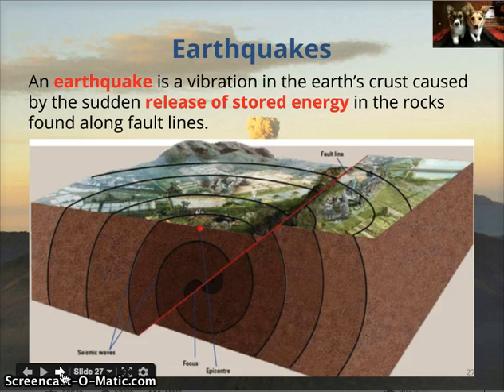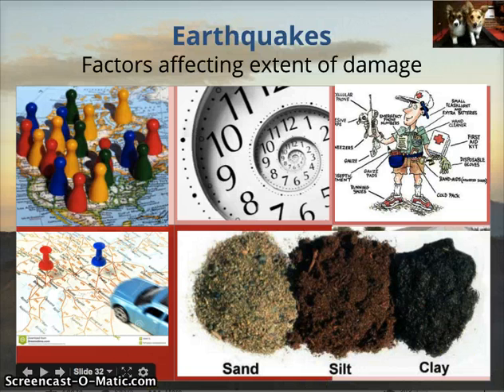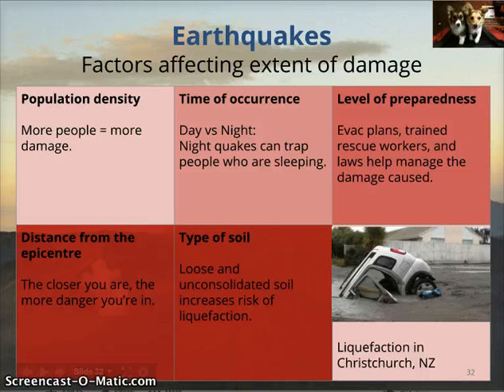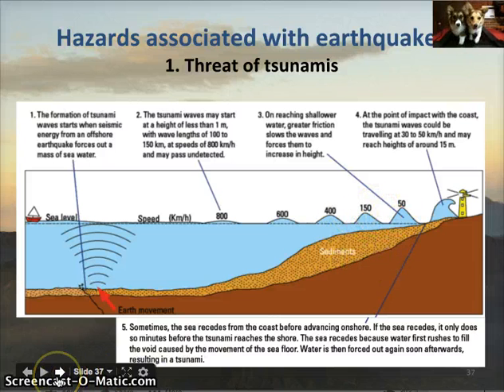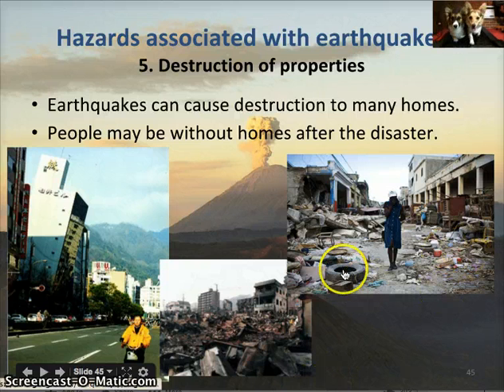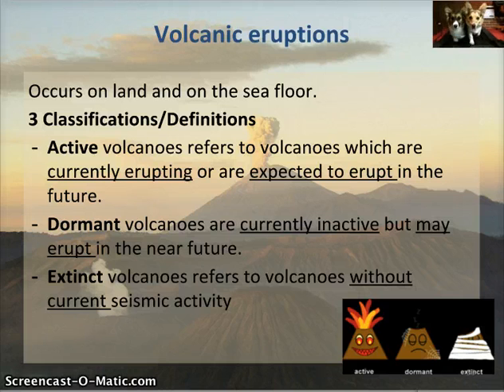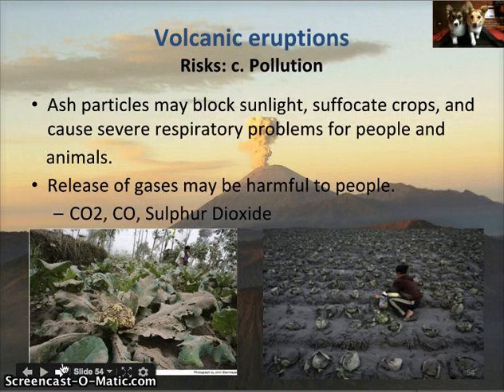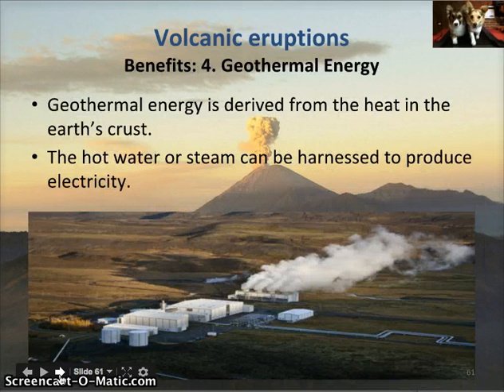Tectonics KQ 2 Part 2